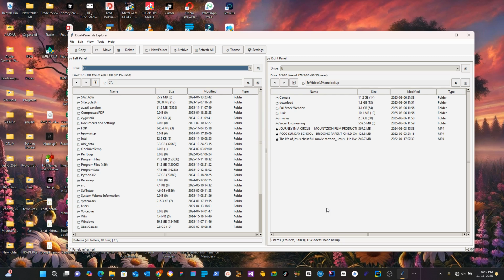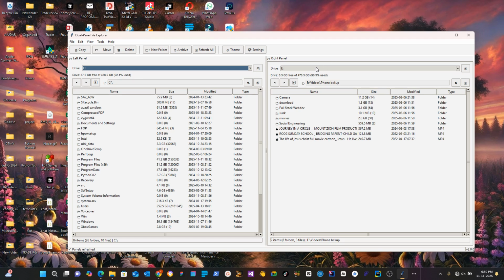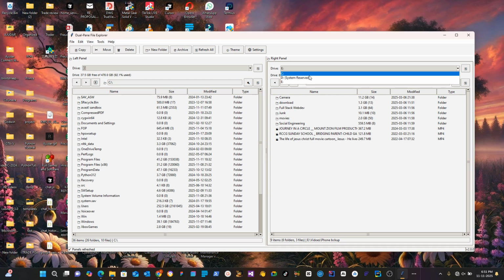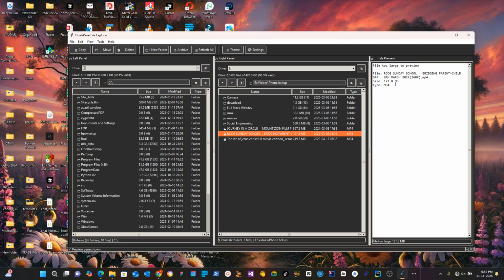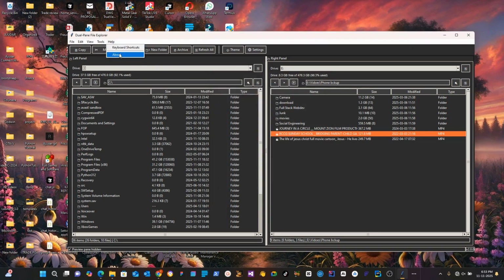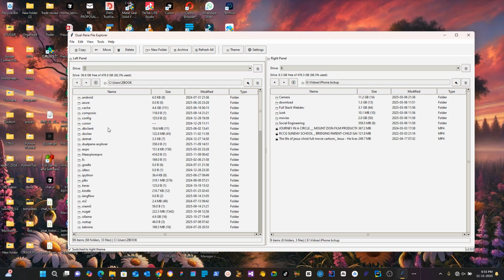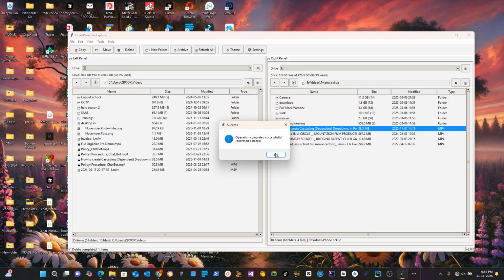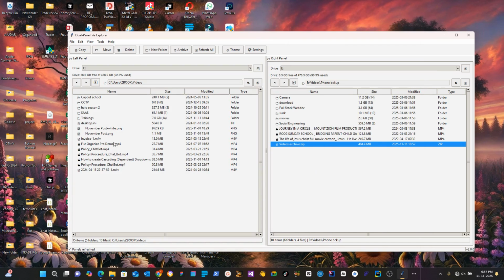Dual Pane File Explorer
I'm excited to share my latest project: a modern, cross-platform file manager that brings professional-grade file management capabilities to your desktop, built entirely with Python! 🐍

📱 MTP Device Support: Seamlessly manage files on smartphones, tablets, and cameras directly from your PC. No more fumbling with proprietary software, just plug in and go!
⚡ Dual-Panel Efficiency: Side-by-side file browsing that makes copying, moving, and organizing files incredibly fast. Perfect for power users who hate switching between windows.
🎨 Beautiful UI: Features both dark and light themes, file-type icons, and a clean interface that doesn't compromise on functionality.

Key Features:
✅ Copy/Move/Delete with visual progress tracking
✅ Archive creation & extraction (ZIP support)
✅ Smart search across directories
✅ Preview pane for quick file viewing
✅ History-based navigation (back/forward)
✅ Extensive keyboard shortcuts for productivity
✅ Real-time drive space monitoring
✅ Settings persistence across sessions

Can be packaged as standalone executable with PyInstaller

So the question now may be, Why did I built this:
As a developer, I constantly move files between devices, organize projects, and manage large directory structures. I wanted a tool that was:
- Fast and responsive
- Keyboard-friendly
- Cross-platform
- Open source and extensible

What's Next?
I'm open to ideas on what could be added. Also feel free to also contribute to the project. This is about the first in my repository I am making public, cause I know it could be transformed into something much more spectacular by other great minds
🔗 GitHub: check my linkedin for the link (Chukwuemeka Onyebuenyi)
📦 Try it: Available for Windows, macOS, and Linux

Have you ever built a desktop application with Python? What's your go-to file manager? What improvements do you recommend? I'd love to hear your thoughts! 💬
hashtag#Python hashtag#OpenSource hashtag#SoftwareDevelopment hashtag#FileManager hashtag#ProductivityTools hashtag#DesktopDevelopment hashtag#Tkinter hashtag#DevTools hashtag#Programming hashtag#CrossPlatform